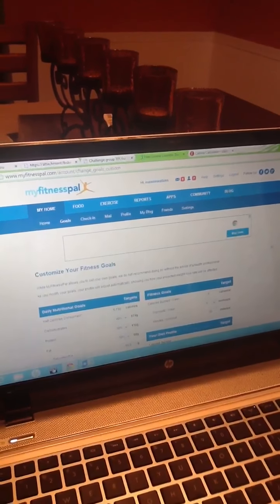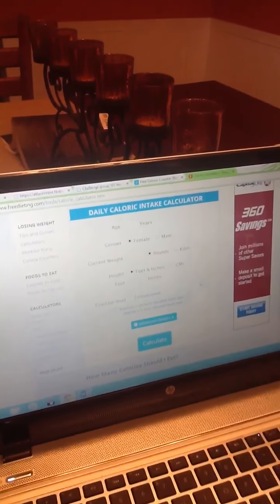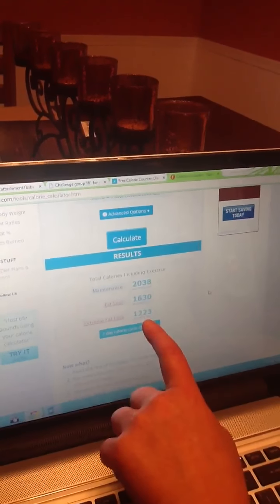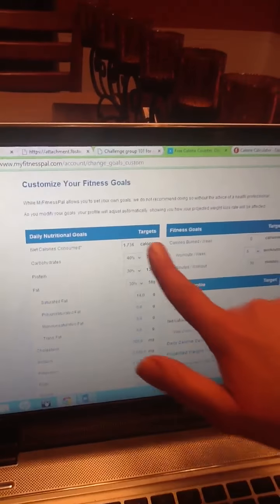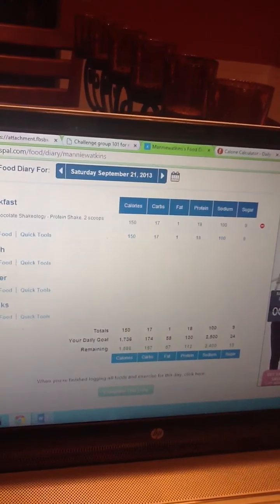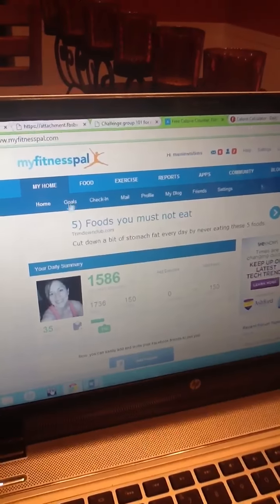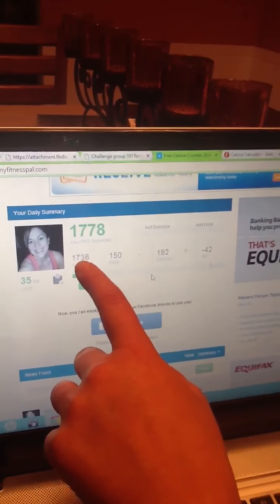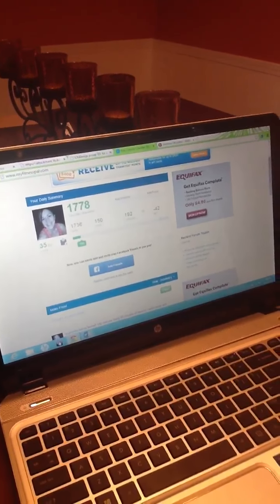Tracking your food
Tracking for success